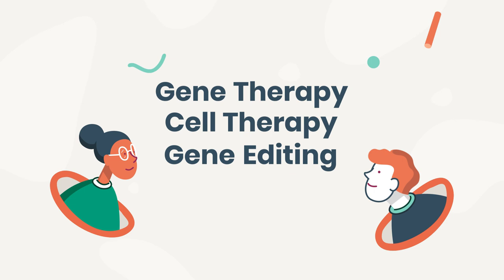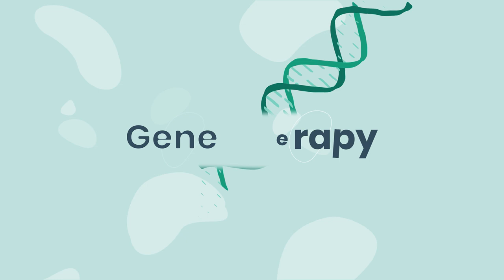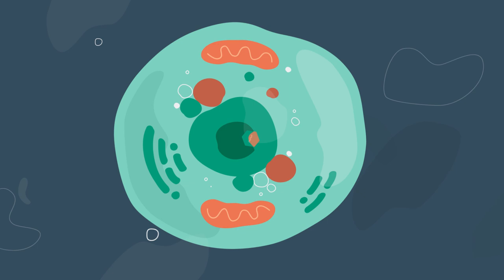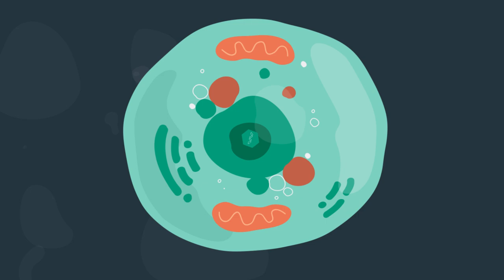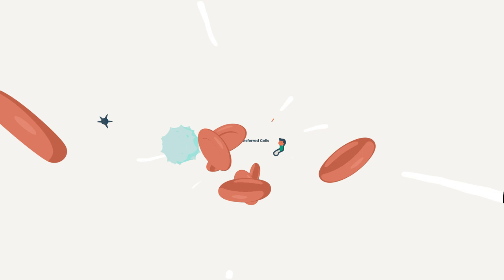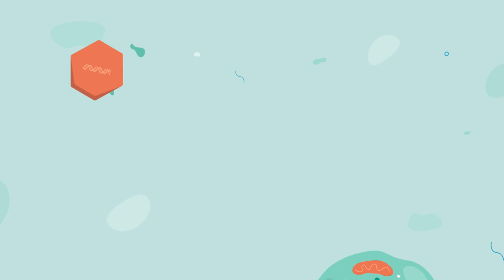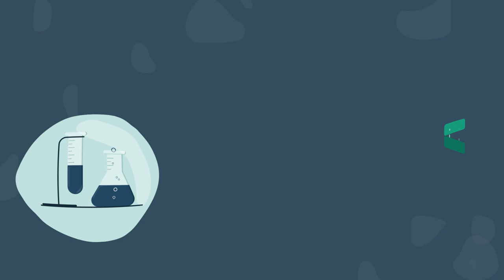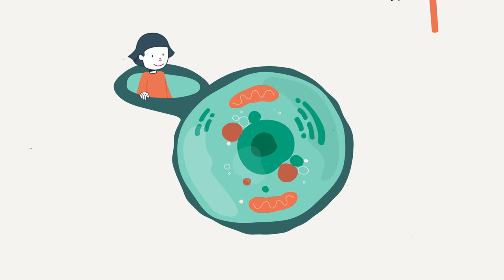What's the Difference Between Gene Therapy, Cell Therapy, and Gene Editing?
Gene therapy, cell therapy and gene editing are fields of biomedical research with similar goals in mind: To treat disease by changing our bodies at a microscopic level. Specifically, these approaches aim to change our genetic makeup. However, each one changes our genetic material in slightly different ways. What do these approaches have in common, and what makes them different? Let’s dive in.